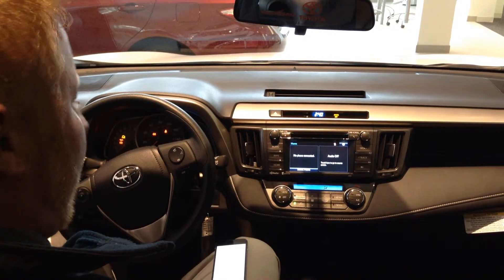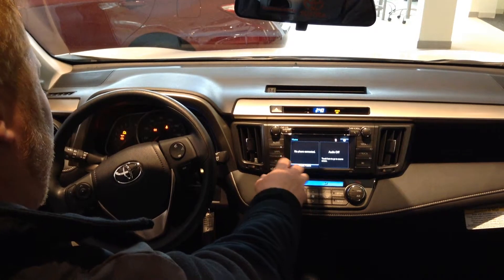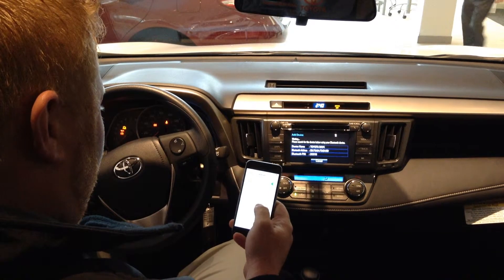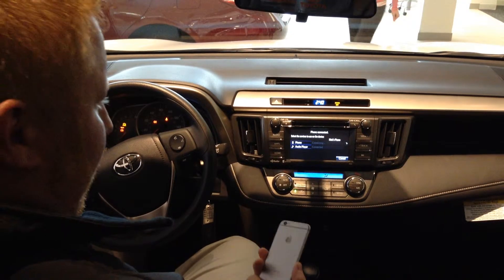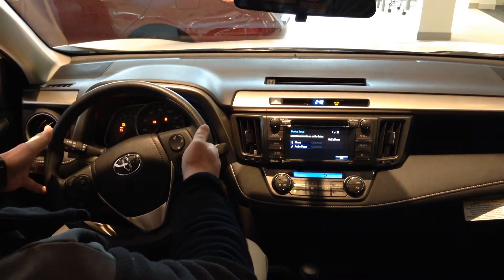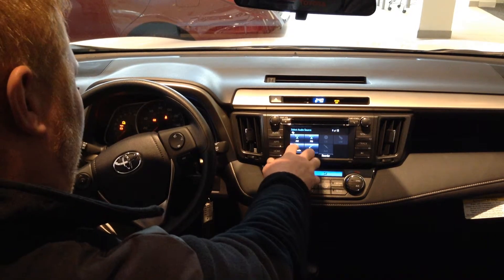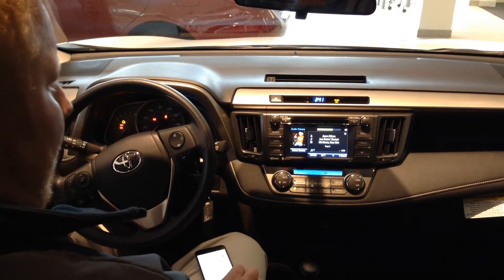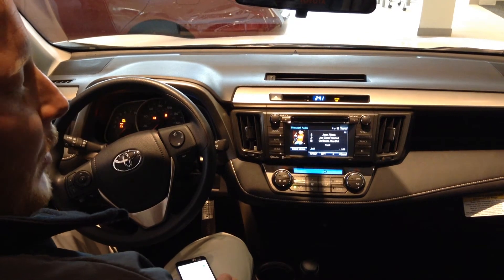Bluetooth in the Toyota RAV4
Nick shows us how to pair your phone with the Bluetooth system in the 2014 RAV4. The Toyota RAV4 is available at Northshore Toyota. Come check it out!

68500 Highway 190 Service Road
Covington, LA 70433